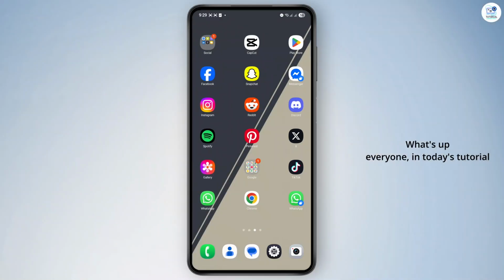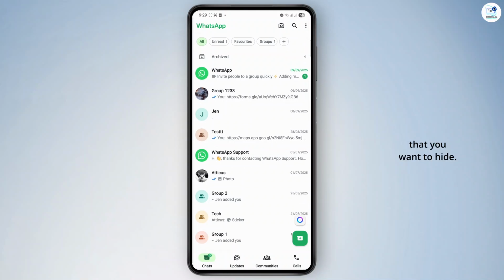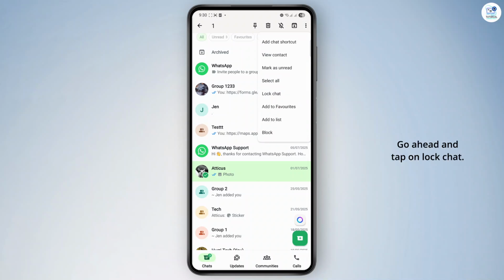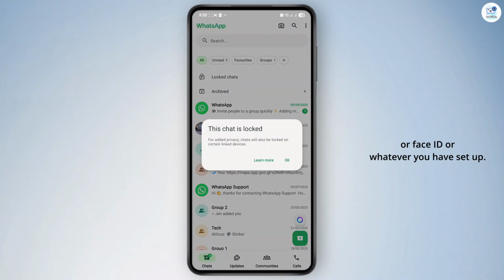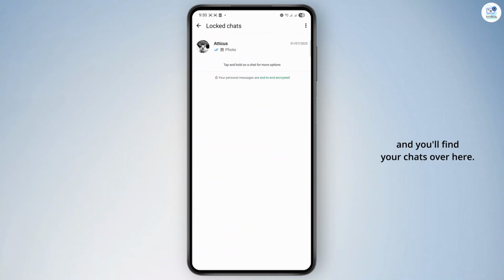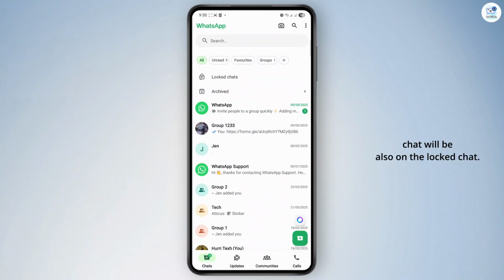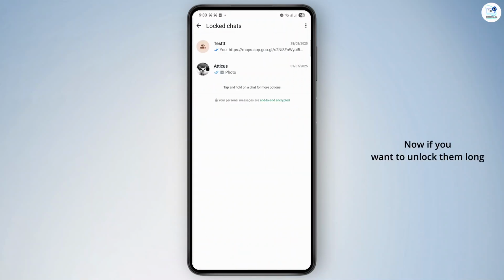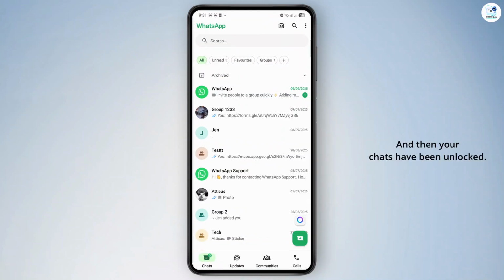How To Lock and Hide WhatsApp Chats?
Want to lock and hide your WhatsApp chats to keep them private? This video will guide you through the steps on how to secure your WhatsApp conversations quickly and easily. Whether you're asking, "How do I lock my WhatsApp chats?" or need help hiding chats from others, this tutorial has you covered. Learn the steps to lock and hide WhatsApp chats and maintain your privacy. Watch now to see how you can lock and hide WhatsApp chats today!

Timestamps:
00:00 How To Lock and Hide WhatsApp Chats
00:06 How Do I Lock My WhatsApp Chats?